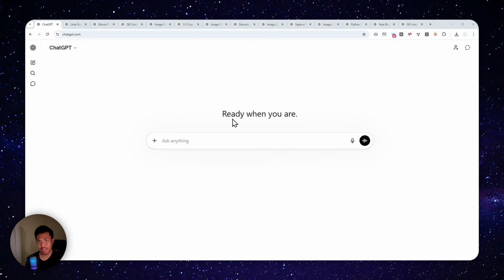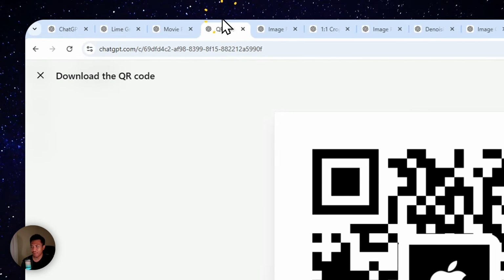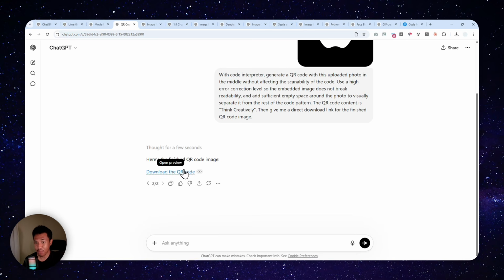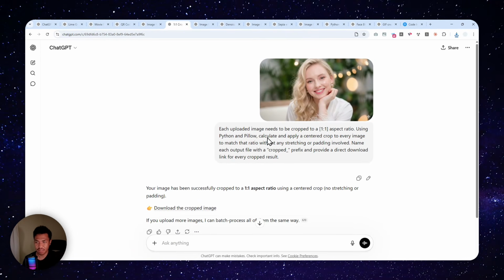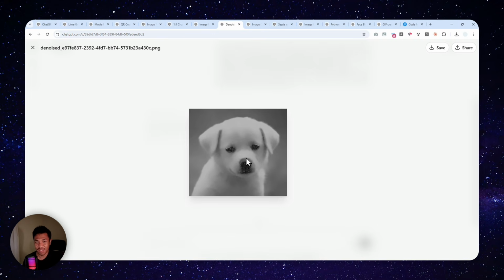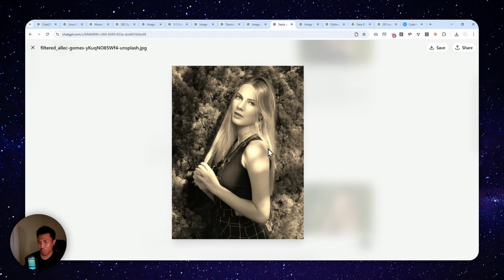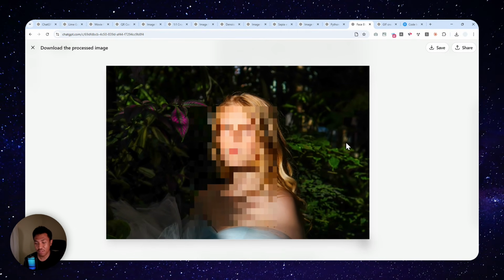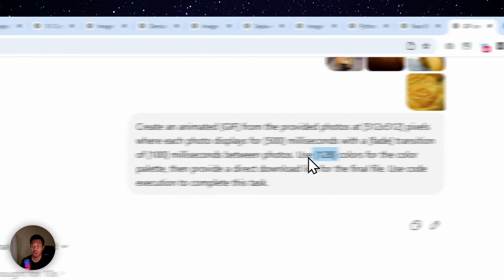11 Hidden ChatGPT Image Editing SECRETS You Probably Didn't Know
👉  Cool ChatGPT image prompts, I guess...

PROMPTS:
1. Branded QR Code
With code interpreter, generate a QR code with this uploaded photo in the middle without affecting the scanability of the code. Use a high error correction level so the embedded image does not break readability, and add sufficient empty space around the photo to visually separate it from the rest of the code pattern. The QR code content is "CONTENT HERE". Then give me a direct download link for the finished QR code image.

2. Batch Resize Images
Resize all uploaded images by [PERCENTAGE such as 50, 75, or 25] percent of their original dimensions using Python and Pillow. Scale both width and height by that same percentage so the original aspect ratio of every image is preserved naturally. Save each output file with a "resized_" prefix added to the original filename and provide a direct download link for each resized image.

3. Batch Crop Images
Each uploaded image needs to be cropped to a [1x1, 4x3, or 16x9] aspect ratio. Using Python and Pillow, calculate and apply a centered crop to every image to match that ratio without any stretching or padding involved. Name each output file with a "cropped_" prefix and provide a direct download link for every cropped result.

4. Batch Blur/Sharpness
Using Python and Pillow, apply a [blur OR sharpen] effect to every uploaded image. For blur, use ImageFilter.GaussianBlur with a radius of [RADIUS such as 2, 4, or 8]. For sharpen, apply ImageEnhance.Sharpness with a factor of [FACTOR such as 1.5 or 2.0]. Save each processed image with a "filtered_" prefix and provide a direct download link for each output file.

5. Reduce Image Noise
The uploaded images contain visible noise that needs cleaning up. Run a Python script using OpenCV's fastNlMeansDenoisingColored for color images or fastNlMeansDenoising for grayscale, applying a filter strength of [STRENGTH VALUE such as 10 for light or 20 for heavy denoising] while keeping edges and fine details as intact as possible. Save each result with a "denoised_" prefix and provide a direct download link for every output file.

6. Photo Collage/Grid
Arrange all uploaded images into a [ROWS]x[COLUMNS] grid using Python and Pillow. Before placing each image, apply a centered crop to force it into a [CELL RATIO such as 1x1, 4x3, or 16x9] aspect ratio so every cell in the grid looks uniform regardless of the original image shapes. Then resize each cropped image to a fixed cell size, apply [GAP in pixels such as 10 or 20] pixels of white spacing between all cells and along the outer border, and stitch everything together. Export the final result as "collage_output.png" and provide a direct download link for it.

7. Apply Image Filters
For every uploaded image, apply a "[FILTER NAME such as grayscale, sepia, warm tone, cool tone, or high contrast]" effect using Python and Pillow. Build it using channel manipulation or a color matrix transformation suited to the chosen style, such as a grayscale conversion via convert mode L or a sepia tone via a custom RGB matrix. Save each output with a "filtered_" prefix and provide a direct download link for every processed image.

8. Convert Image Format
Convert all uploaded files to [PNG, JPEG, or WEBP] using Python and Pillow, handling any source format including PNG, JPEG, BMP, or TIFF. Before saving to formats that do not support transparency like JPEG, composite any RGBA images onto a white background first. For JPEG output use a quality setting of 90. Rename each file with the new extension and provide a direct download link for every converted image.

9. Add Text Watermark
Write and execute a Python script using Pillow to stamp the text "[YOUR TEXT]" onto every uploaded image. Position it at the [POSITION such as bottom-right, bottom-center, or center], scale the font size proportionally to the image width, and use a white fill with a semi-transparent dark shadow offset behind the text so it stays readable on any background. Save each result with a "watermarked_" prefix and provide a direct download link for each file.

10. Face Detection and Pixelation
Scan every uploaded image for human faces using Python and OpenCV with the Haar cascade frontal face classifier, then apply a pixelation mosaic effect over each detected face region by shrinking it down to [PIXEL BLOCK SIZE such as 10 or 20] pixel blocks and scaling it back up, leaving all other parts of the image completely untouched. If multiple faces appear in one image, detect and pixelate all of them in a single pass. Save each output with a "pixelated_faces_" prefix and provide a direct download link for every processed image.

11. Animated WebP/GIF
Create an animated [WebP / GIF] from the provided photos at [512x512] pixels where each photo displays for [500] milliseconds with a [fade] transition of [100] milliseconds between photos. Use [128] colors for the color palette, then provide a direct download link for the final file. Use code execution to complete this task.